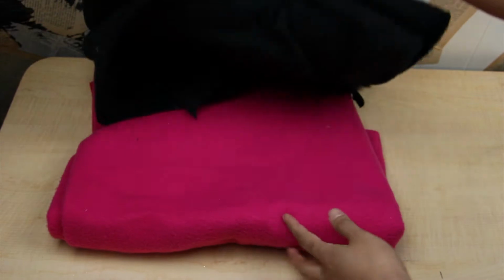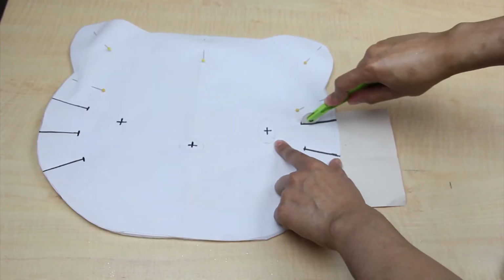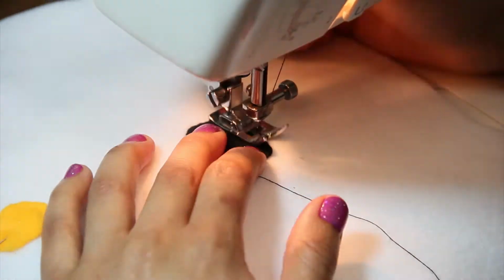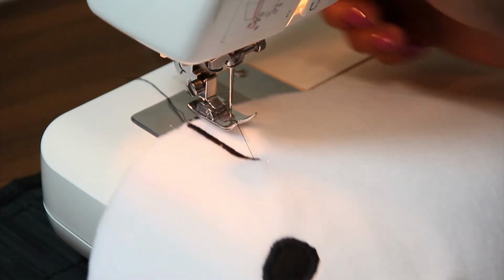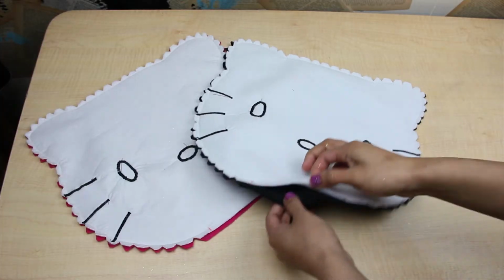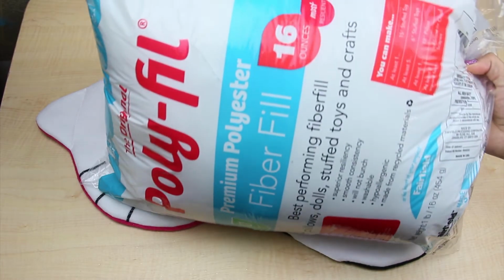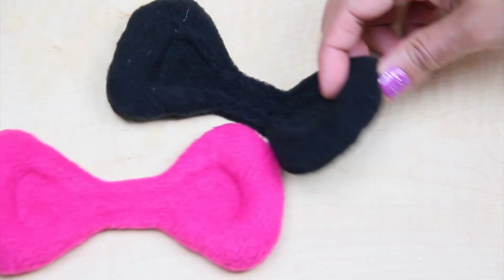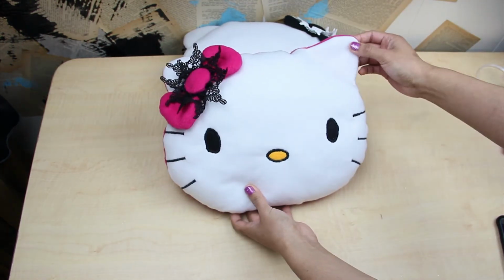Hello Kitty Cushions Tutorial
In this video I show you a fun way to practice some basic techniques that can be later applied to more advanced projects.

I think if you are learning to sew, making things like this will help you practice and become familiar with your sewing machine.
Let me know if you would like more simple things like this or maybe even easier than this.

Also, if you are learning to sew and want to practice doing straight lines, curved lines, or any pattern with your sewing machine, I could show you how I learned back in the day ;) let me know